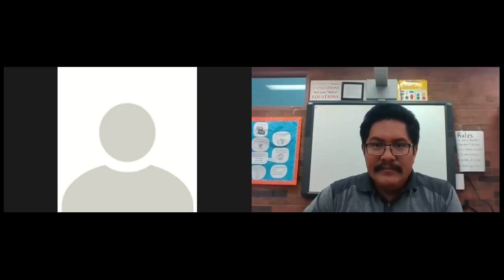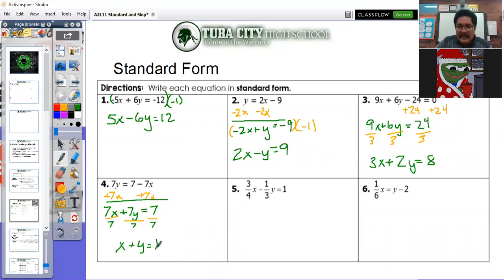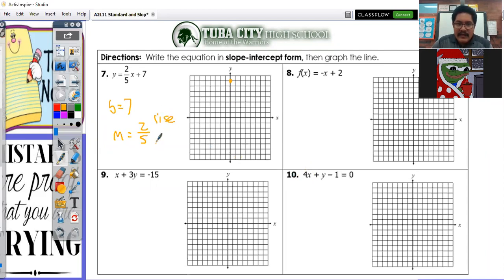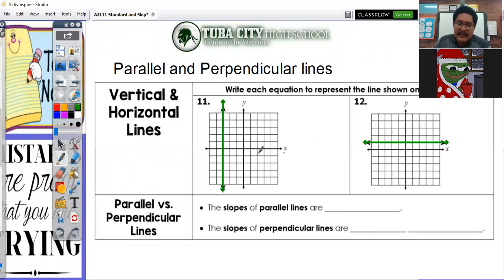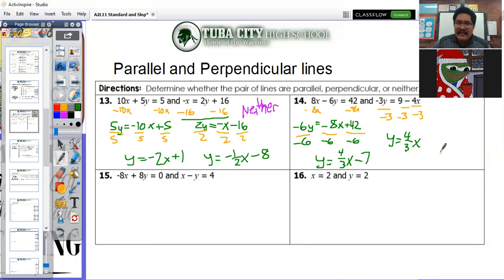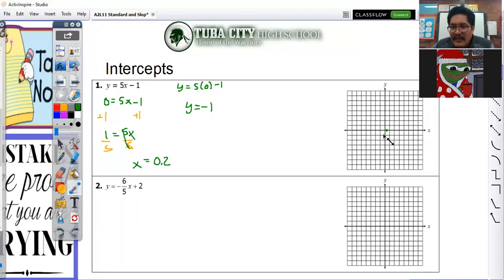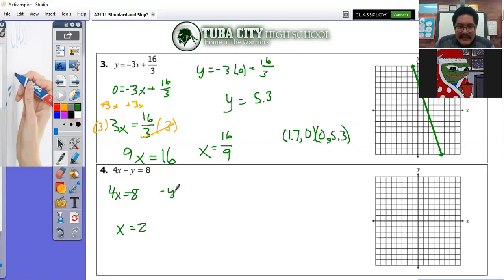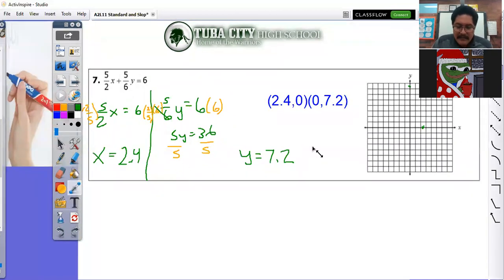9 22 2020 Standard and Slope Intercept Form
Don't let the name fool you, standard form is anything but standard.For slope intercept you only need to know 2 things, the slope and the intercept. Upon revision, number 6 in the standard form graphing should be opposite slope, but I am too lazy to fix it.